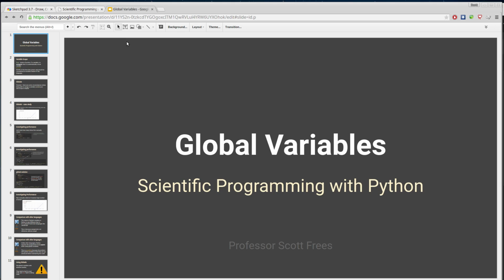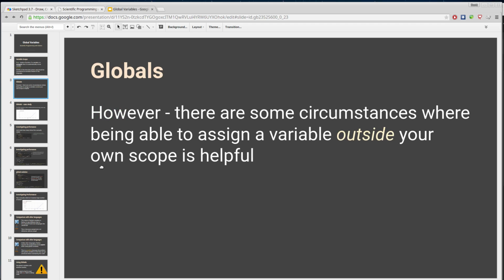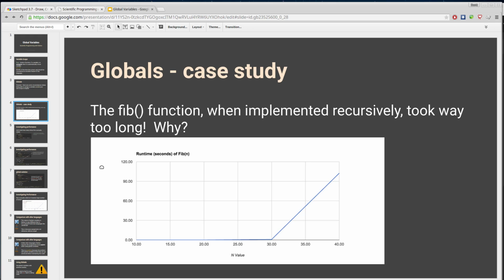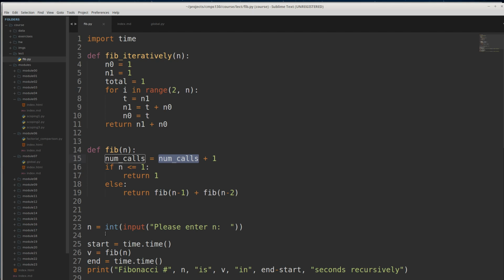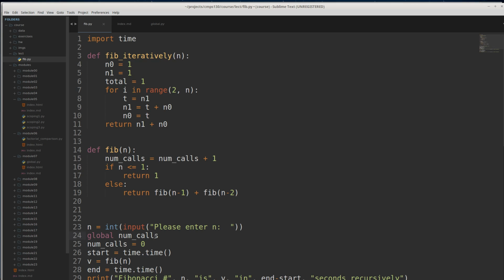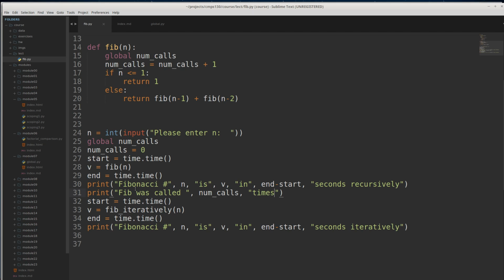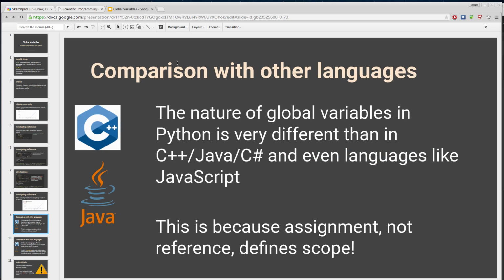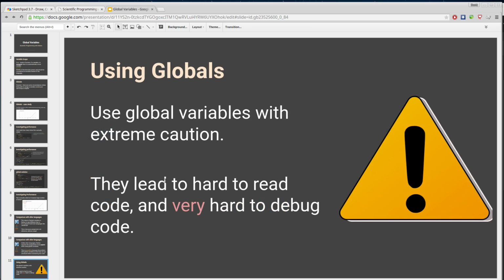Module 07 - Global variables